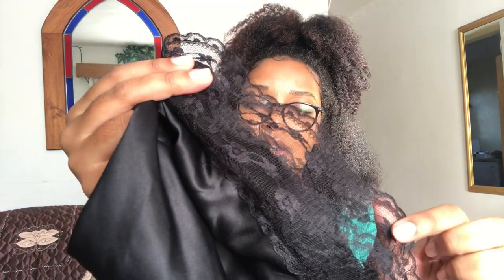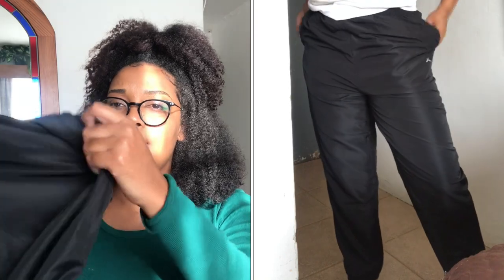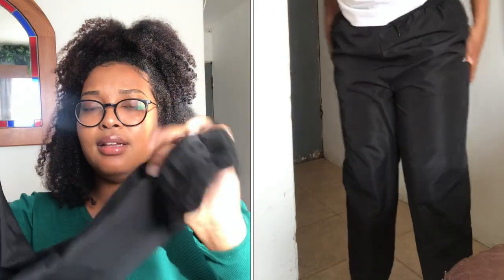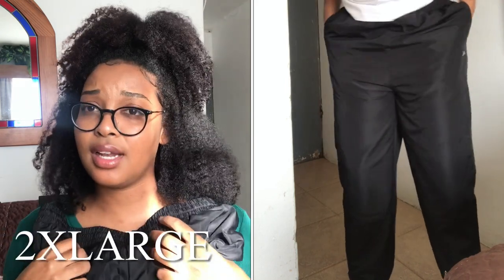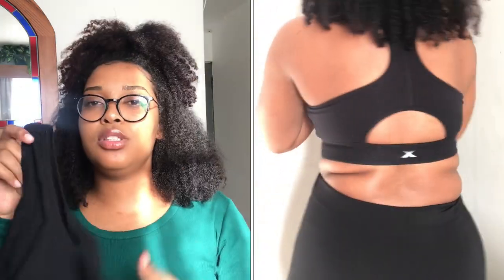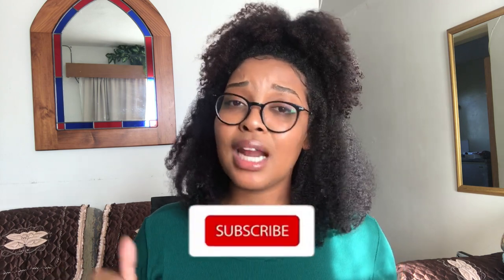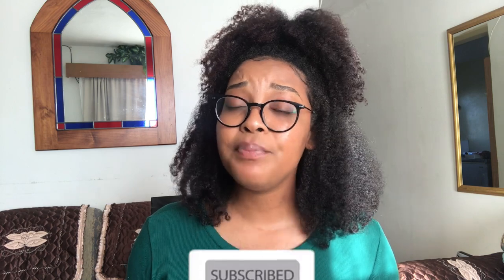Try on haul | MR PRICE, DBTC | South African Youtuber | Tyra Jay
Hey guys 🤎
Today's video is a mini try on haul which were highly requested by ya"ll. I've bought and got these items from Mr Price as well as DBTC.